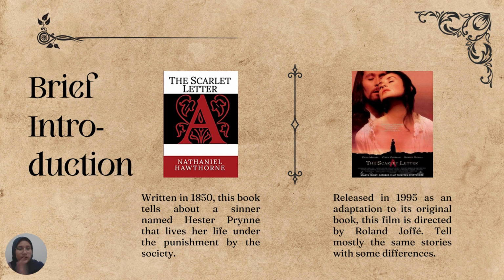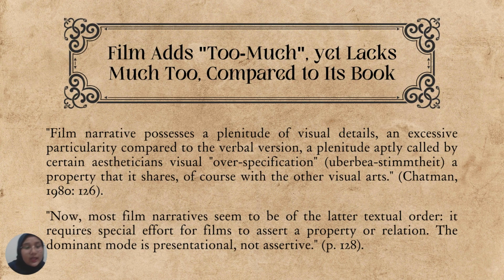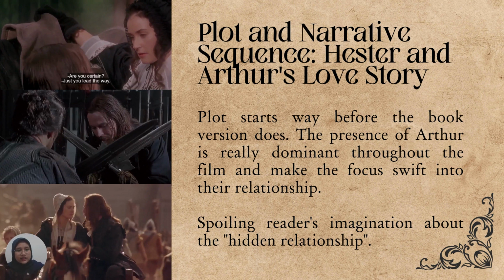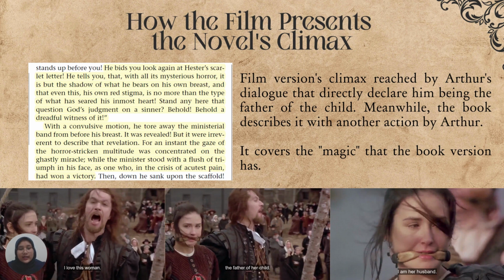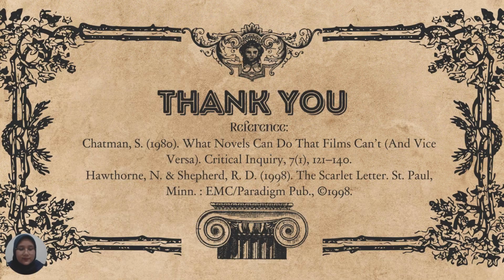Comparison of The Scarlet Letter Film Version to Its Original Book | Firda Khoirunnisa 180410200071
This video is made and uploaded to complete the final assignment of Literature and Film Course.

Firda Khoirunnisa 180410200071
Universitas Padjadjaran